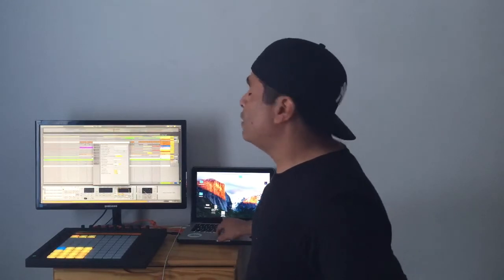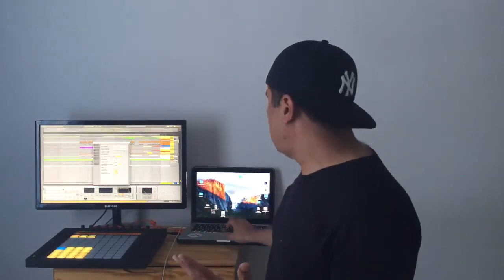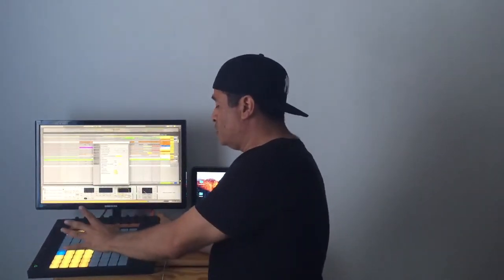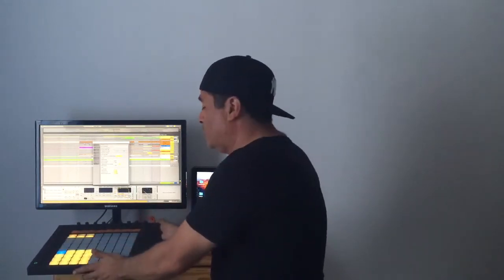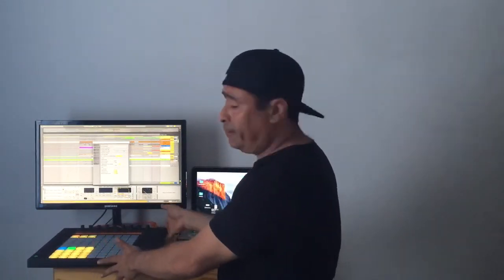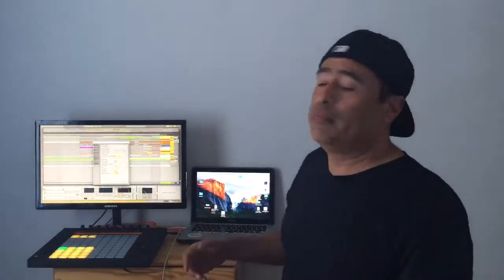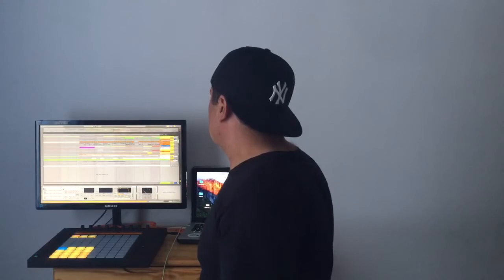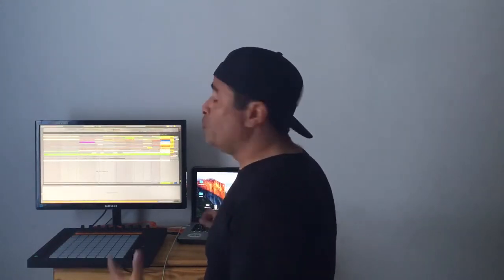How create Low Budget Projects in Ableton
Low budget projects
In ableton live